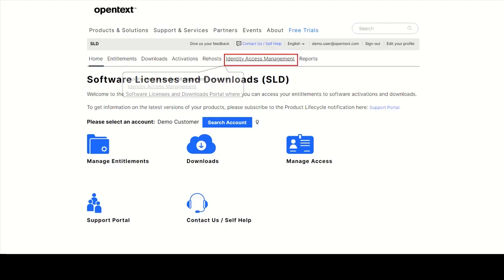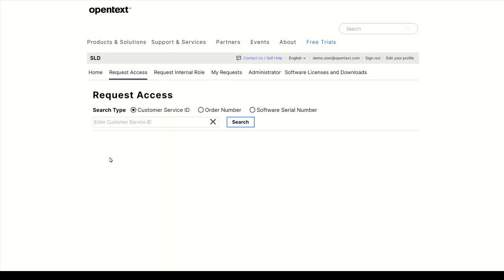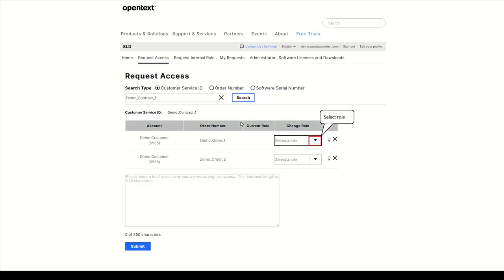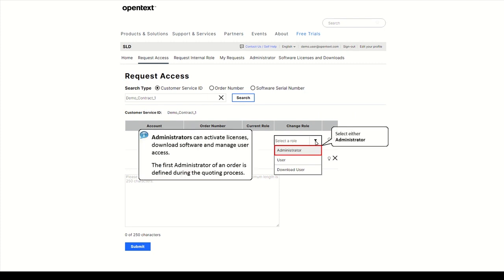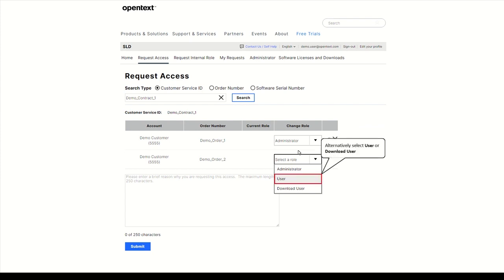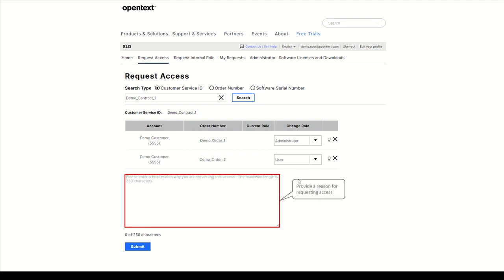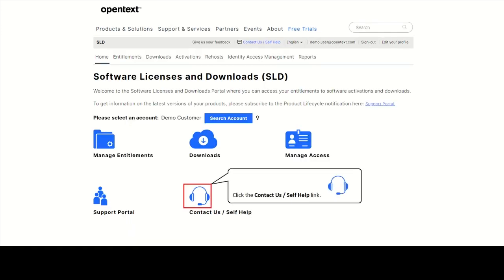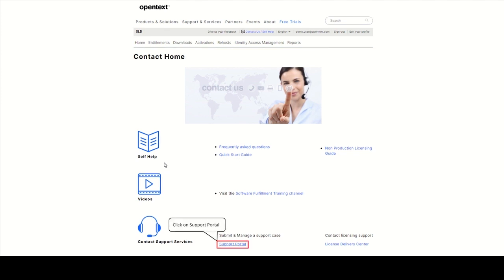SLD Permissions and Access Request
This video explains the different permission levels to license entitlements in the Software Licenses and Downloads portal and how to request them.